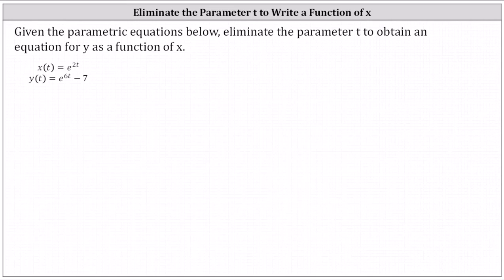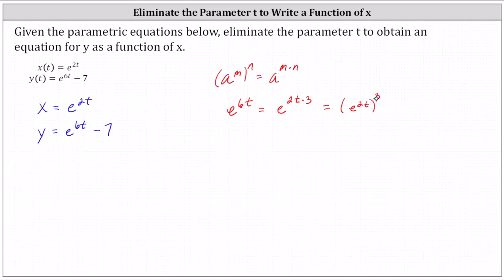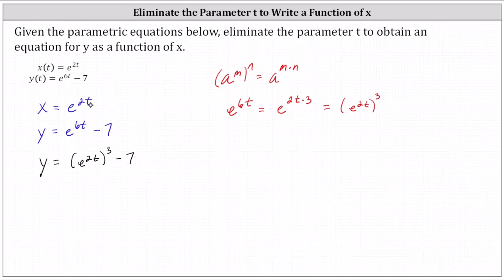Eliminate t From Parametric Equations to Write Y as a Function of x: Exponential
This video explains how to eliminate the parameter t to write parametric equations as one equation to write y as a function of x.